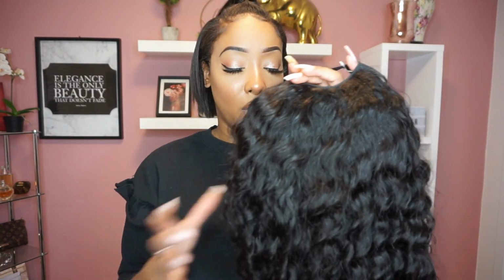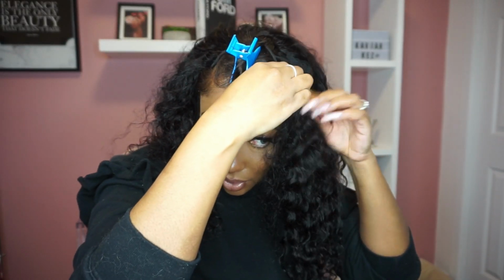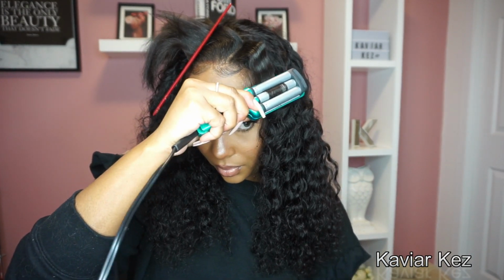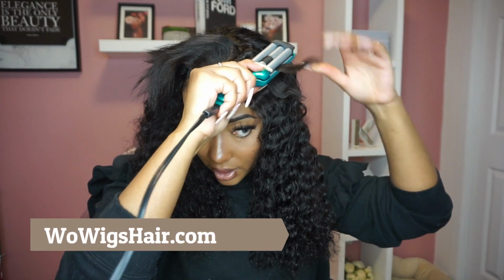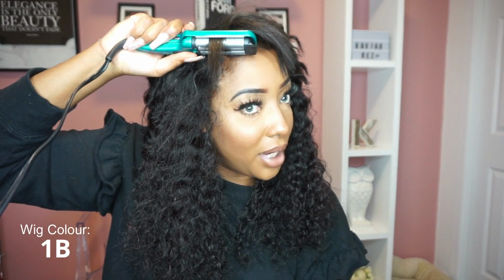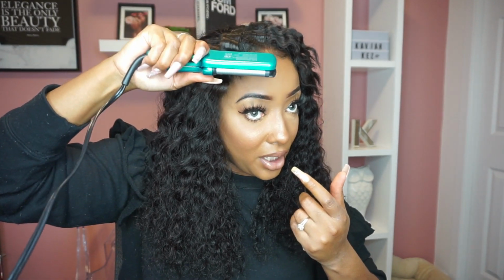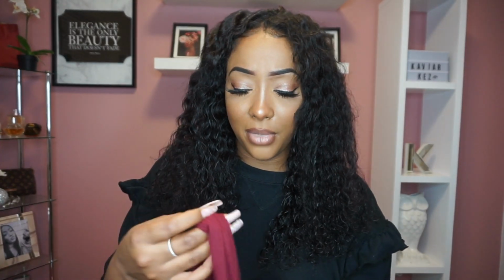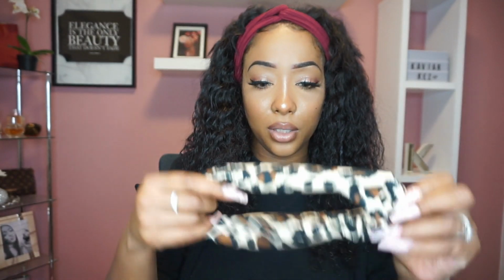WoWigs Hair Curly U Part Wig Styling Install / Unboxing Review [Beginner friendly!]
💎Watch In HD 1080p💎

Today’s hair review is featuring WoWigsHair

U Part Wig Curly Hair Natural Color 100% Human Hair.  Virgin Human Hair.  The density I have 150% it is currently on sale!! For $151 USD  or $192 CAD savings of $240!

Shipping: DHL 2-4 business days After order.
Cap Size: Medium
Longevity: at least 1 year with proper care!
Length: 18”

And

Follow @WoWigsHair on IG for more trending styles!

❓Have any questions for me!? Leave them below❓

🌟S u b s c r i b e  &   T h u m b s  u p !! 👍🏾